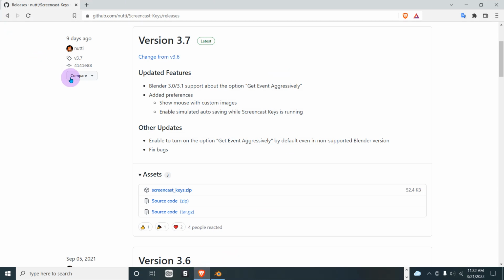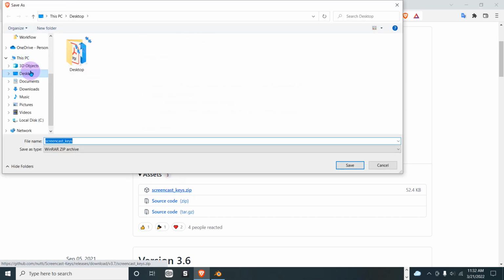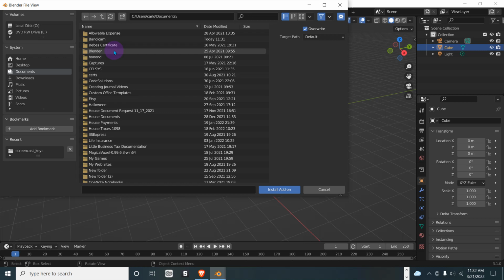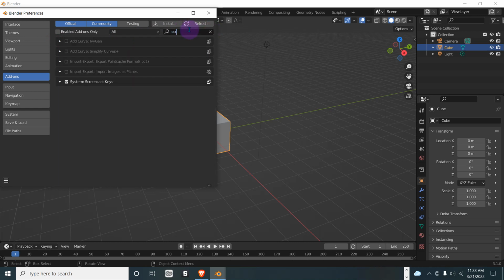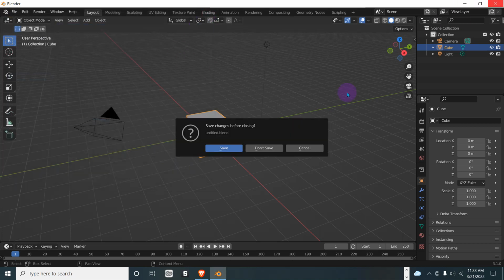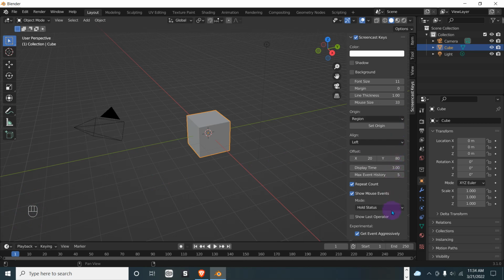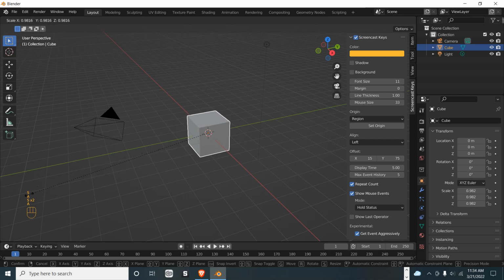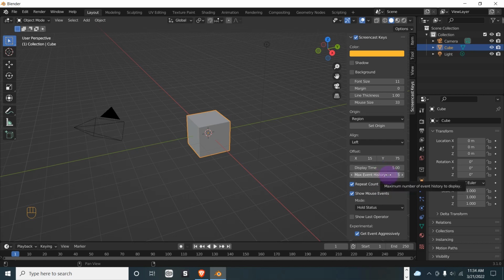Blender Installing Screen Cast Keys Add Ons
How to Install Add Ons for Blender. Example how to install the Screen Cast Key Add on for users to follow along better.